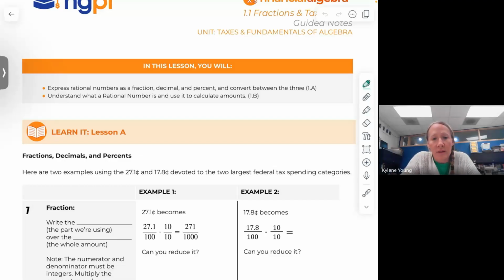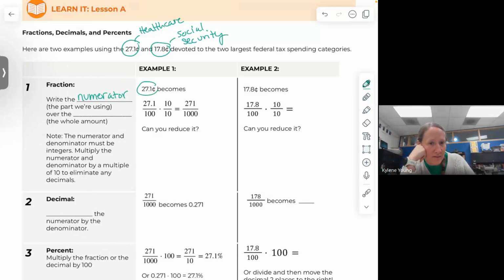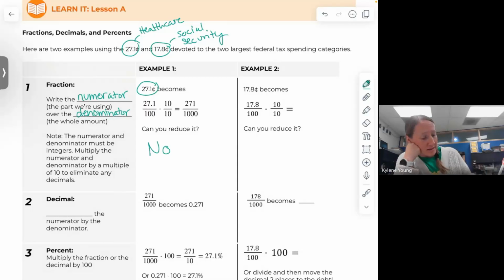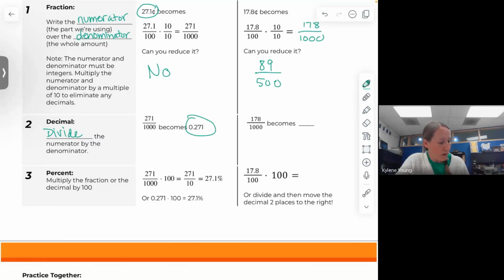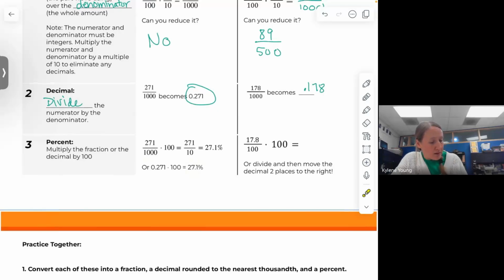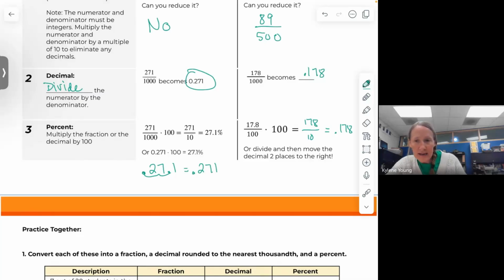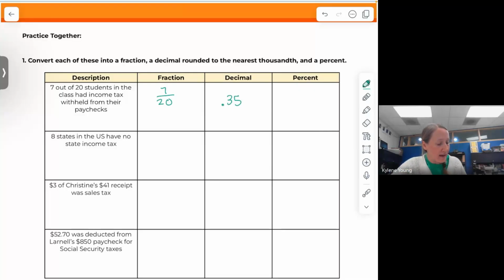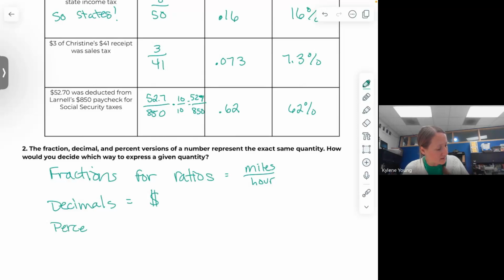Unit 1: Taxes and Fundamentals of Algebra - Lesson 1.A